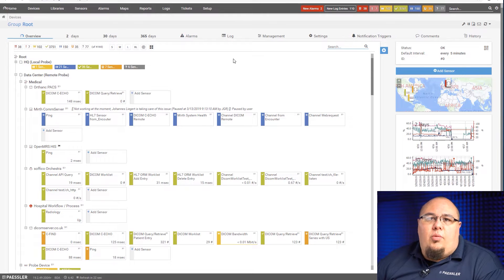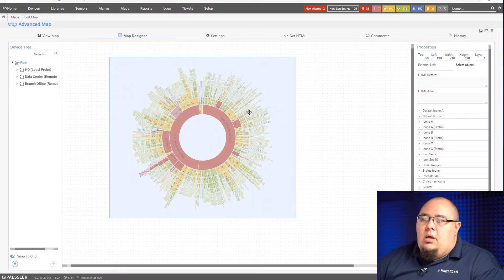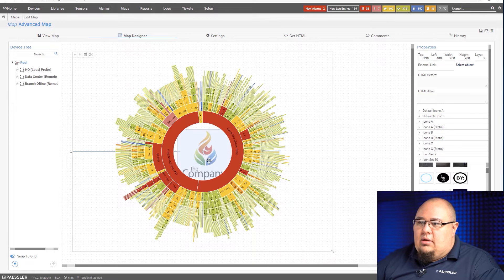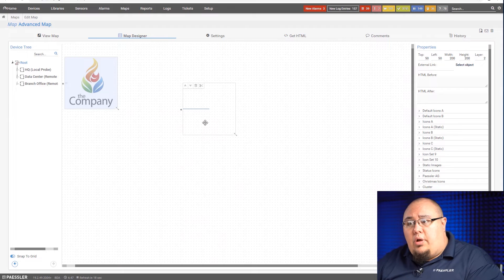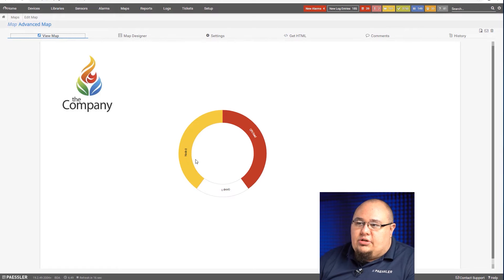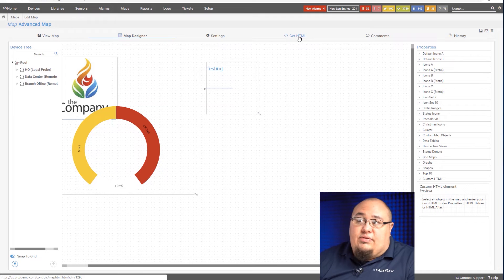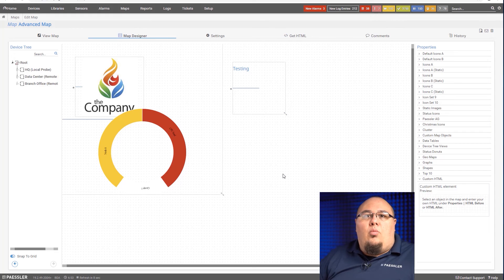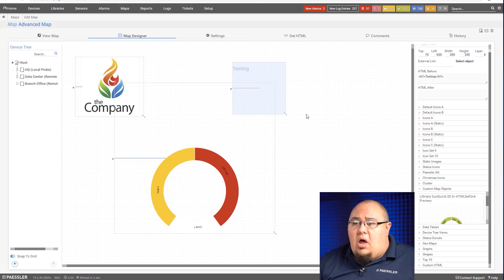PRTG Tutorial - How to use maps (dashboards) to create a dynamic view of your infrastructure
In this video you learn how extend a dashboard using the maps functionality of PRTG. By using icons that represent the different devices, groups and sensors in your network, and their connections, you can set up a useful overview of the status of your network.

Table of Contents:
0:00 - Intro & disclosure
0:14 - Create a map
0:58 - Layers
2:44 - Icons
4:25 - Libraries
6:59 - Custom HTML Element
8:13 - IFRAME
10:00 - Summary
11:27 - Additional Information